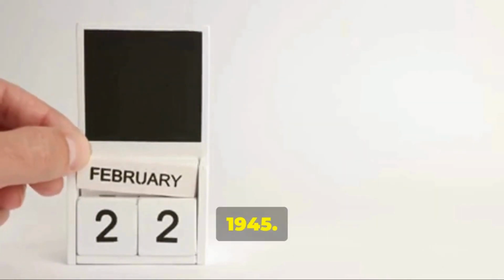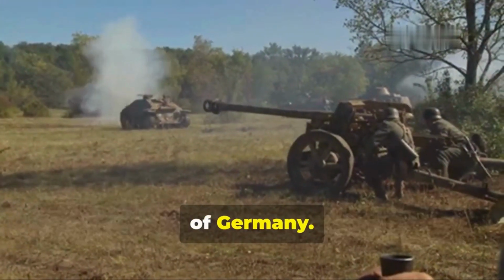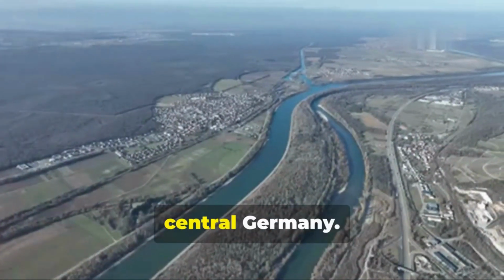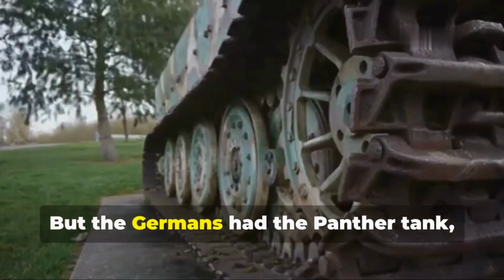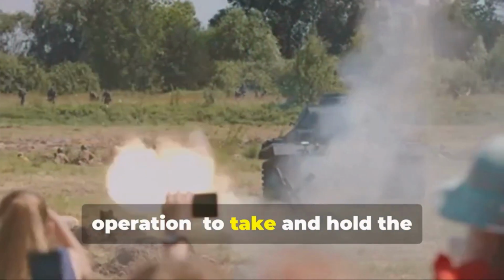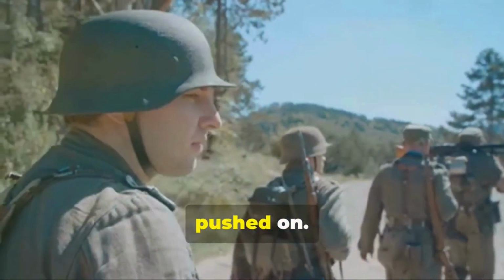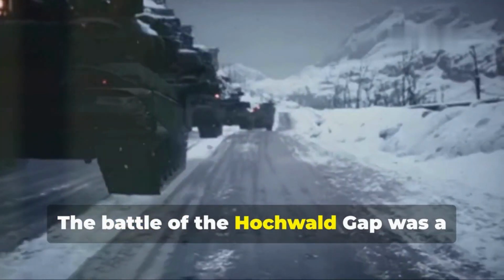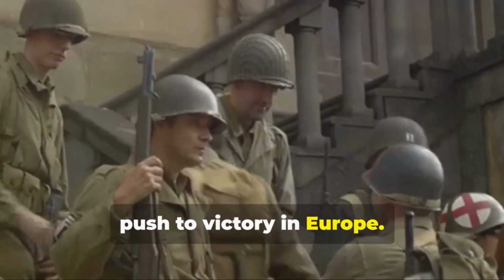Epic Battle: Canadian Tanks vs. German Defenses in WWII - A Clash of Titans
In this gripping video, we explore the epic confrontation between Canadian tanks and German defenses during World War II. Focusing on key battles, we’ll examine the strategies, innovations, and sheer bravery displayed by Canadian forces as they faced formidable German fortifications. From the challenges of armored warfare to the tactical maneuvers that turned the tide, this video highlights the critical role of Canadian troops in the European theater. Join us as we uncover the stories of heroism and resilience that defined this intense battle.